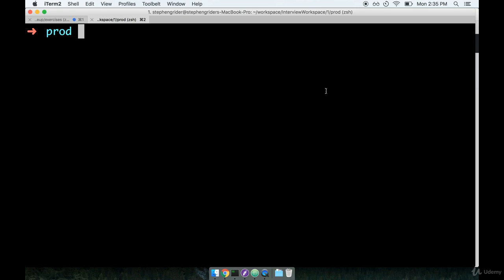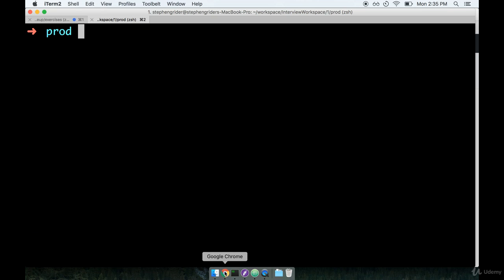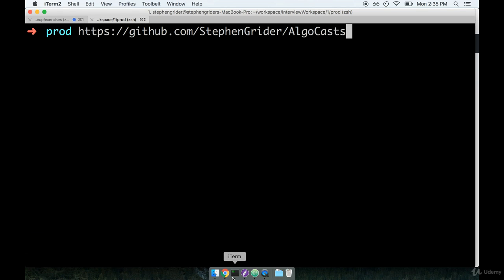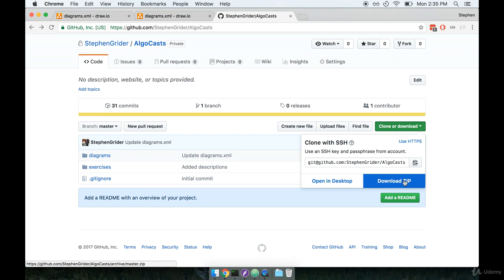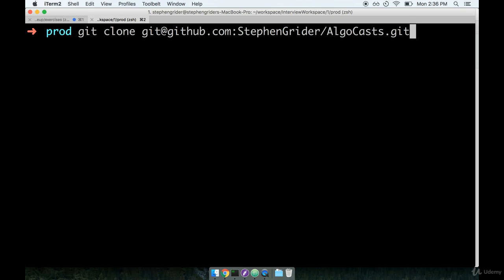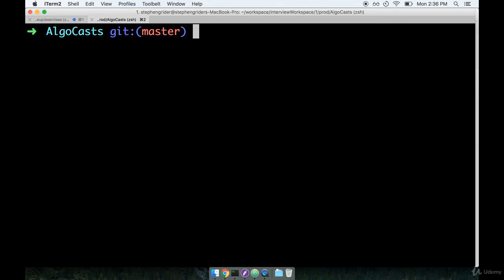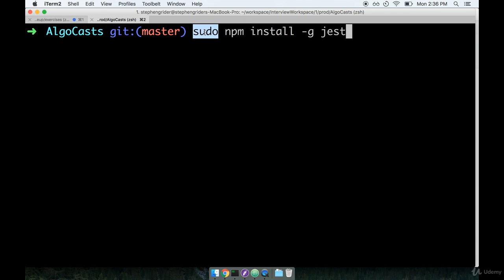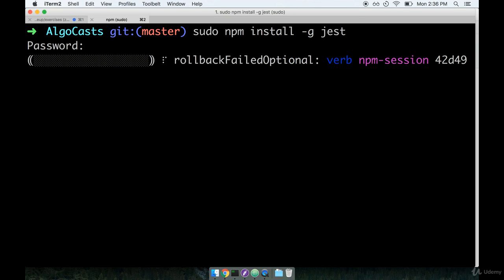02 - A Touch of Setup - 01 Environment Setup